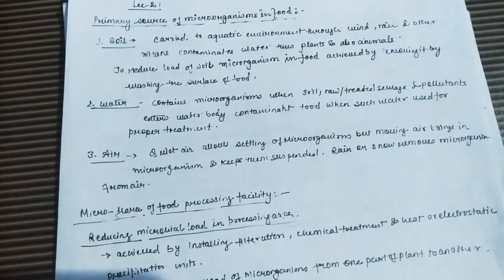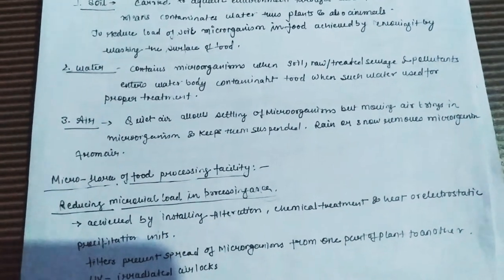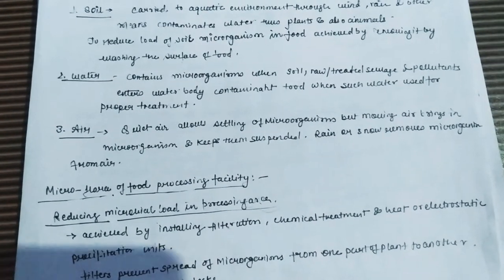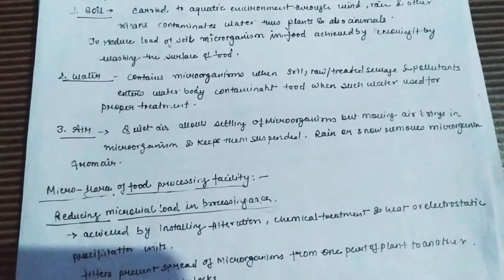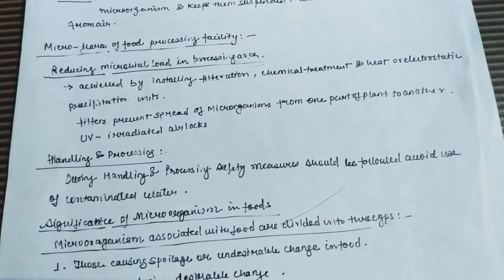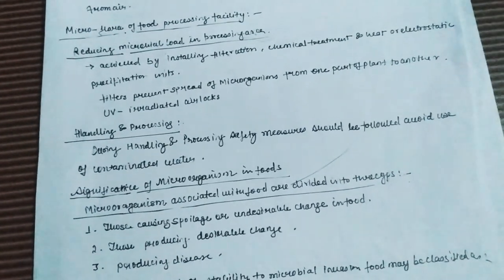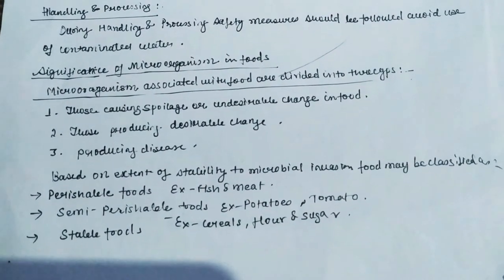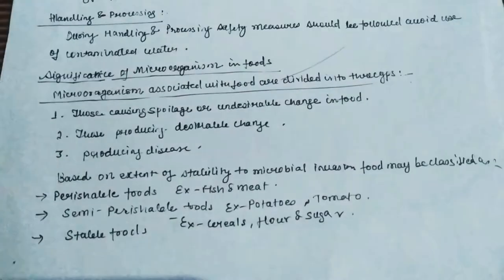lec 2 fish microbiology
fish microbiology